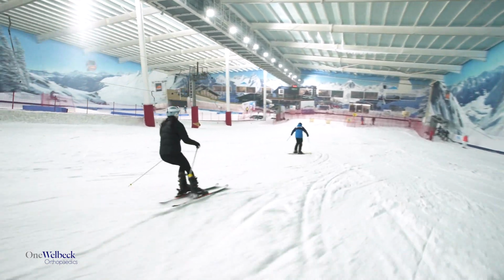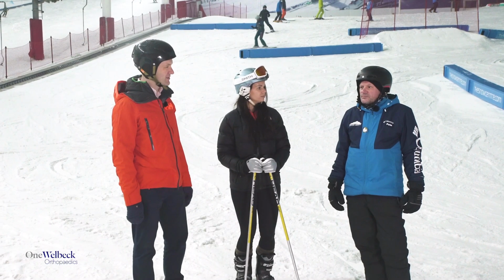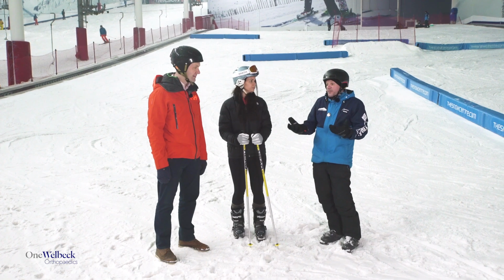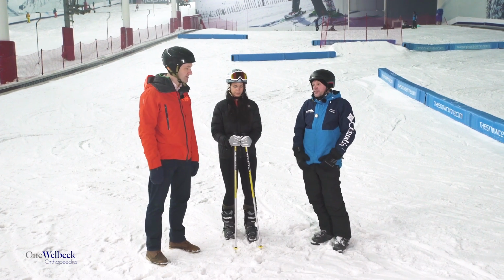Prevent Ski Injuries - Shoulders | OneWelbeck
If you are an avid skier you'll know it can be a fun and highly exhilarating pastime. Skiing can be classed as an extreme sport, as not many of us prepare for the physical demands that skiing places on the body, meaning that ski injuries are common to the shoulders.

The most common shoulder injuries whilst skiing are shoulder dislocations and injuring your shoulder rotator cuff. When falling there is a tendency that you want to put your arms out, but if you are in a situation of falling it is important that you fold your arms into your body and try to put your hip into that ground. Try and keep your arms by your side this will help prevent any dislocations in the shoulders and any injuries to your waist and thumbs.

If you'd like more information or to speak with a specialist, visit Onewelbeck Orthopaedics